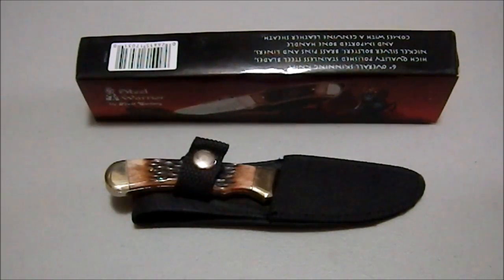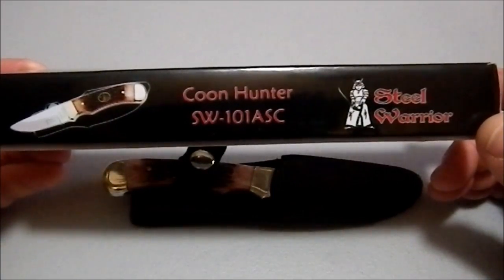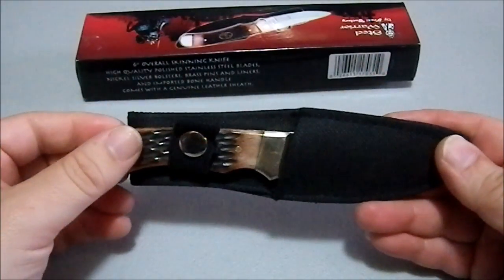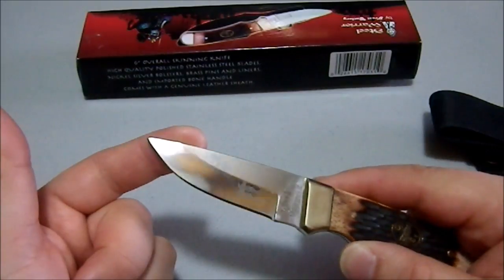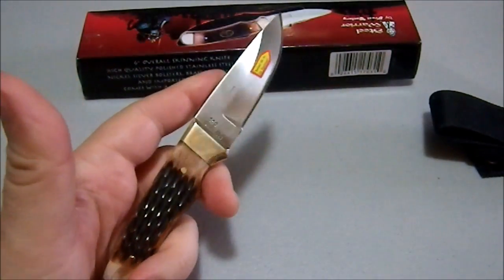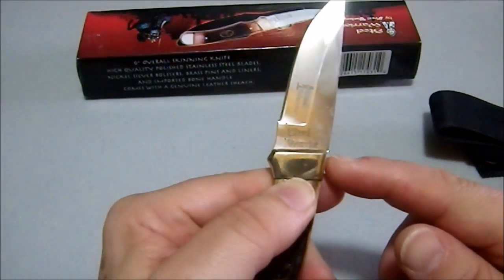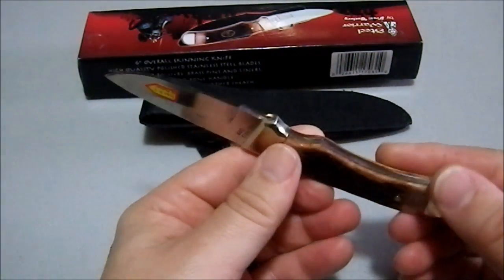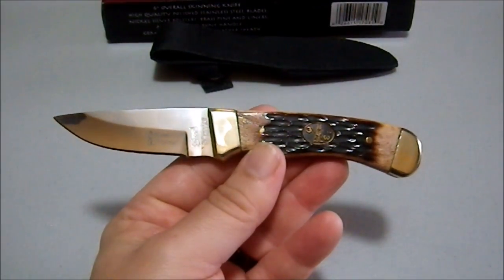Gear Talk: Frost Cutlery Skinner